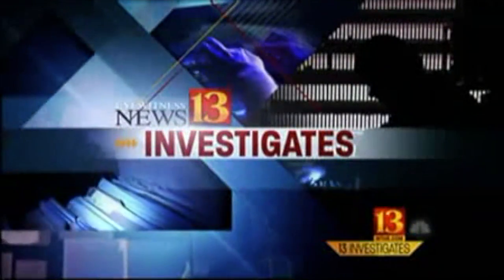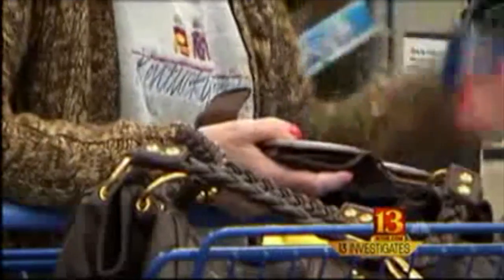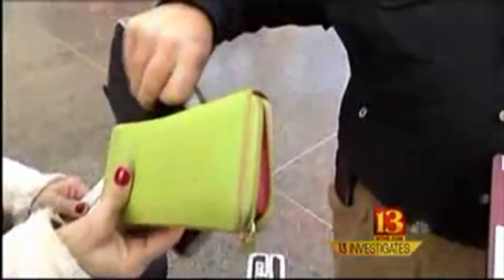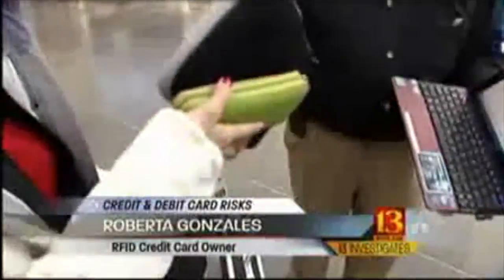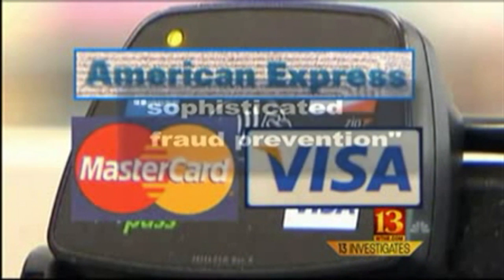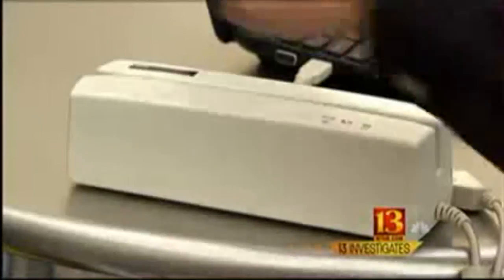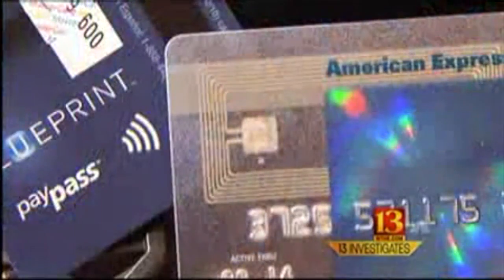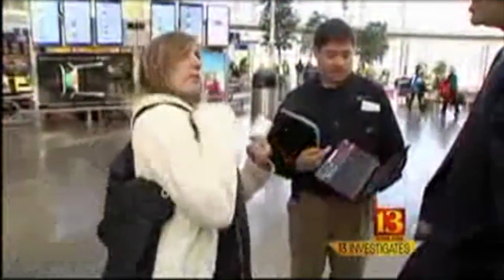RFID Credit cards. How to protect yourself from data thieves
RFID Credit card theft or RFID skimming. Thanks to a couple of TV investigations (one included here), this topic seems to be trending right now. Should you be scared? IMHO no - educated and informed about the problem and solutions - yes.

If you have one of our Blockit-Pockits to protect yourself from your cell phone emissions, then you are all set to protect your cards from data theft as well. If you haven't one of these then we have 3 designs to choose from that will protect both you (from the health-damaging effects of cell phone radiation) and your cell phone data.

David.